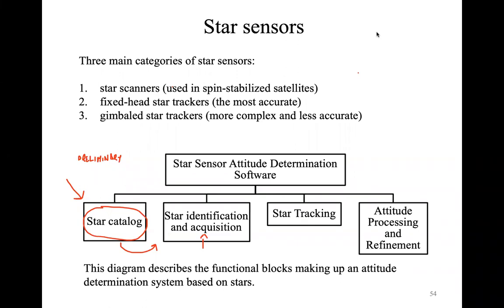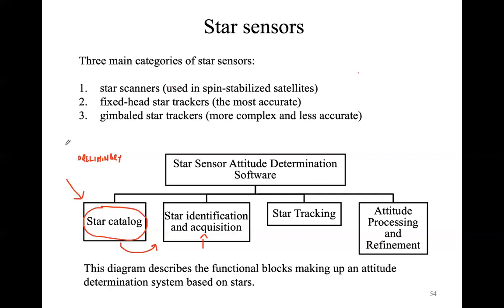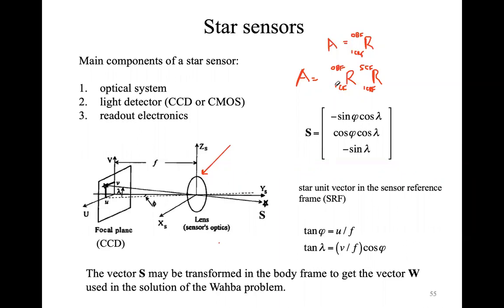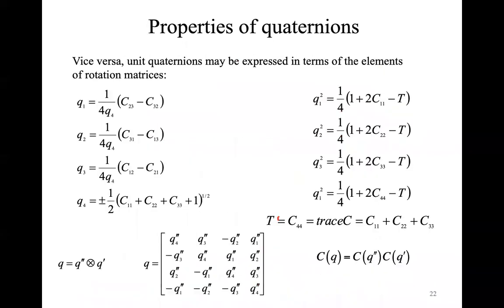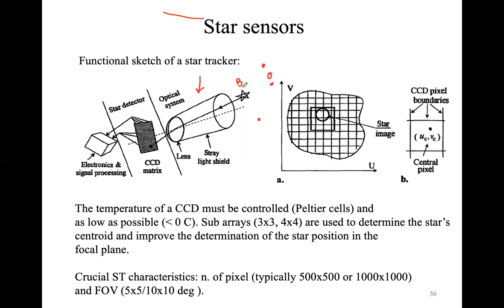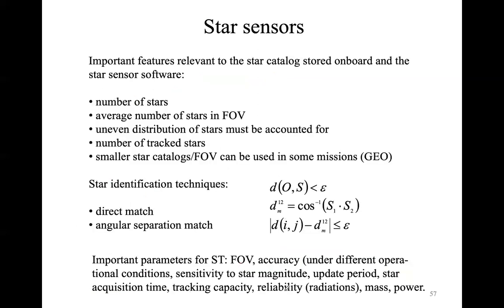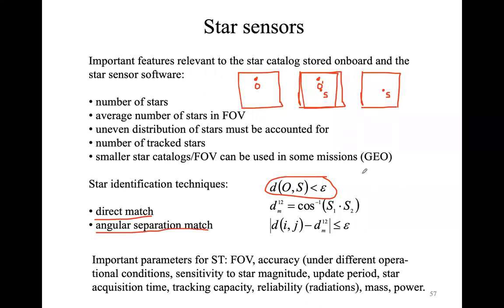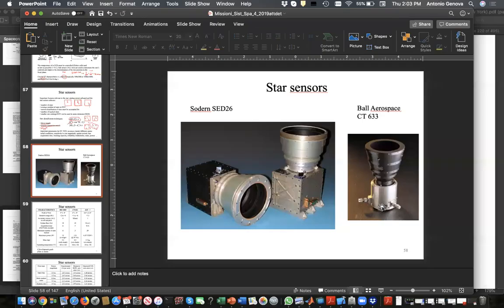lecture5b - ADC - Space Missions and Systems 200416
Star sensors